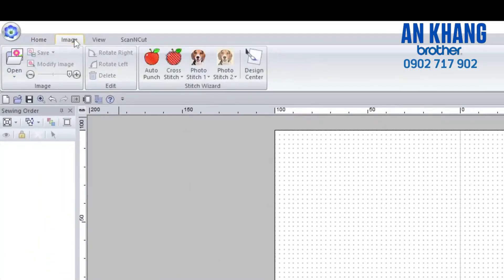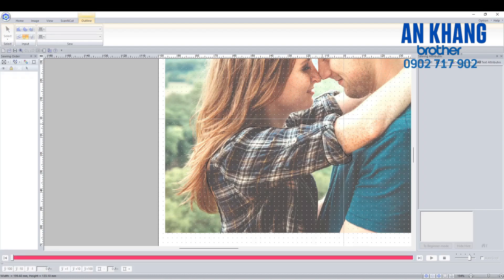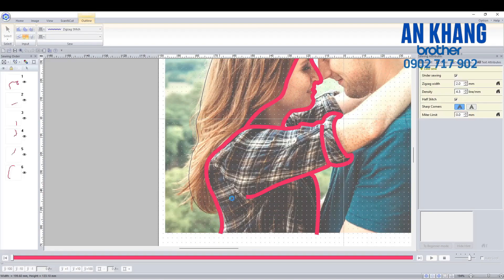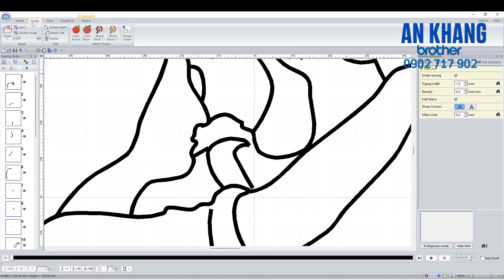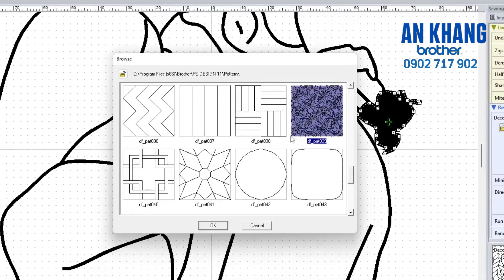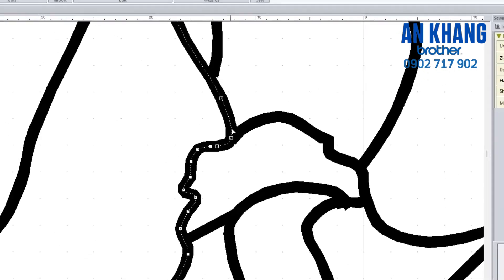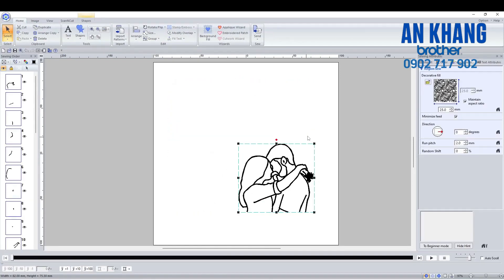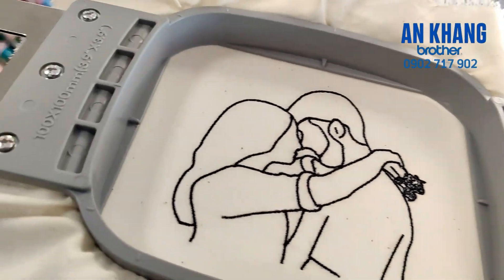Hướng dẫn sử dụng phần mềm PE Design: Tạo viền cho hình ảnh thêu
Công ty TNHH AN KHANG BROTHER
Địa chỉ: 321/25 Vĩnh Viễn, P5, Q10, TP HCM